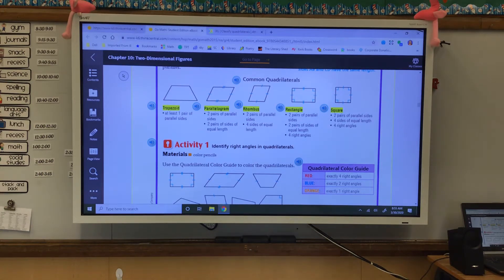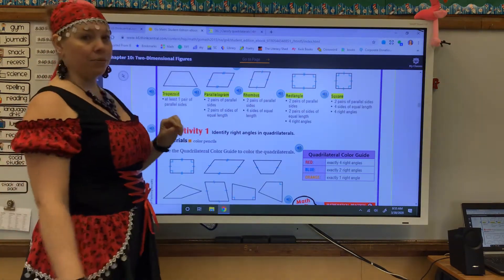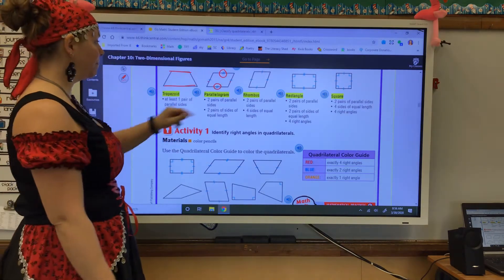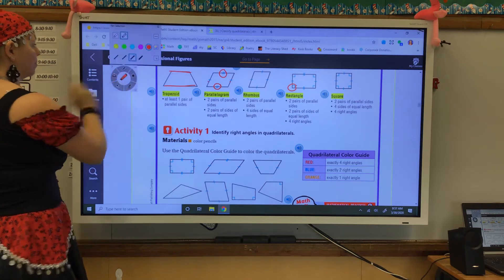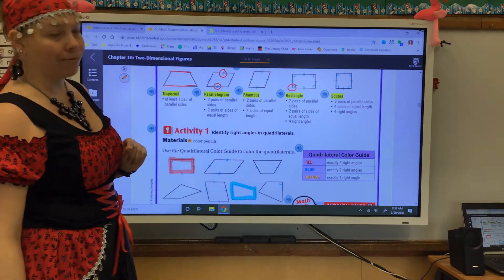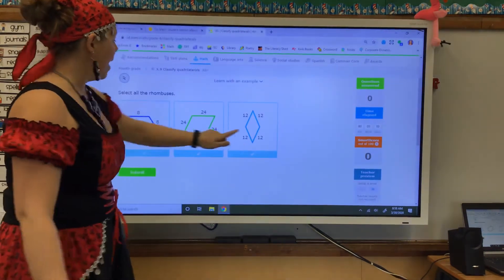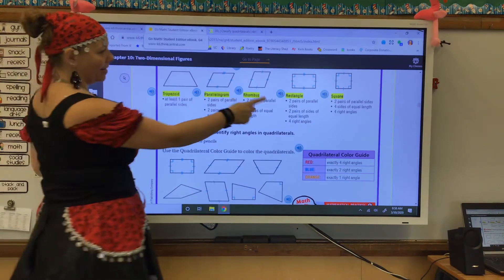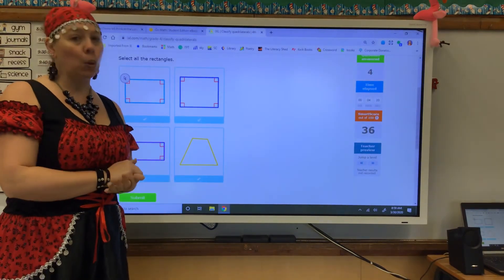Go Math, 4th grade, 10.4. Classify Quadrilaterals